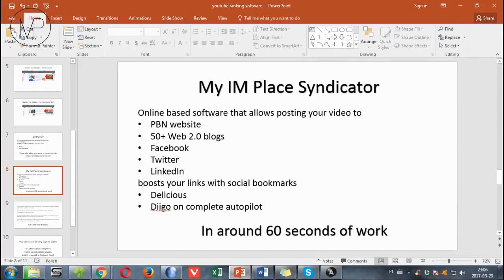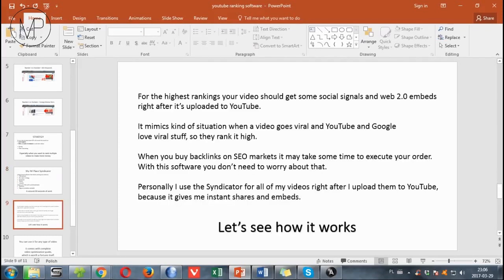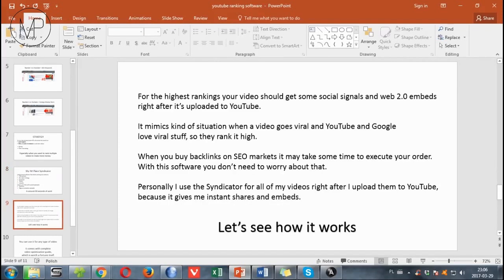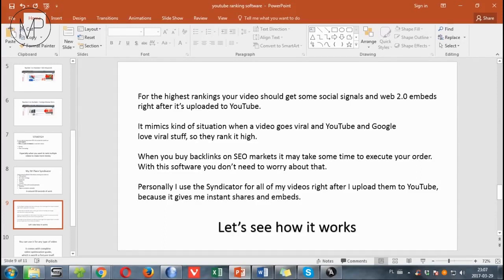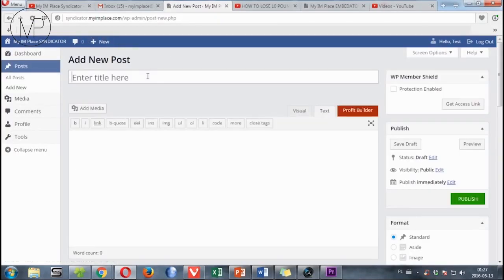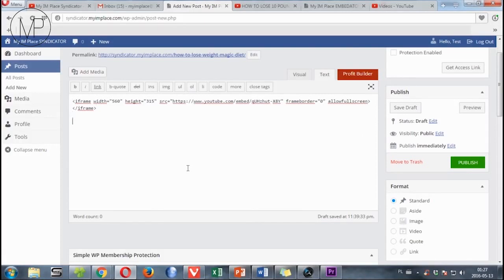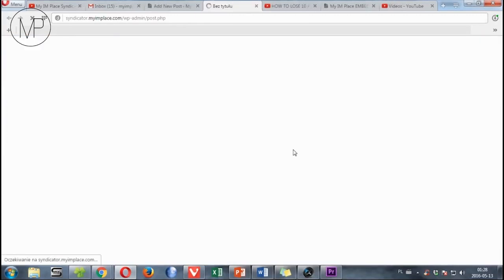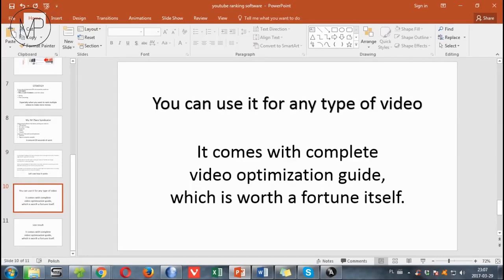Best YouTube Ranking Software - Rank Videos Fast With #1 SEO Video Marketing Tool For YouTubers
Best YouTube Ranking Software - One Of The Best-Selling Video Marketing Tools for YouTubers

Since this video has been uploaded, we updated the Syndicator. It has much SEO power now. Here's the updated video

Transcript:
This is Luke Kubow from myimplace.com and in this short video I’m gonna show you the easiest and the fastest YouTube ranking software has been ever created.
Make sure you watch this video to the end, because I’ll be showing some results and you gonna love it.

For start I’ll show you some results. The keywords are hidden here, because I don’t want anybody to still them, but at the end of this video I’ll show you live results of the video I ranked for keywords you’re not gonna rank for sure, so let’s start.

As you may already know SEOs all around the world use social signals, PBN and web 2.0 embeds to rank their videos.
The problem is lack of TIME to build the high quality backlinks for many projects or/and necessity to pay for Fiverr and other SEO markets. It just sucks when you need to do this boring job over and over.
And this is when My IM Place Syndicator comes in. This unique technology allows you to post your content to 50+ web 2.0 websites (including video embeds), self-hosted PBN website, create Facebook shares, Twitter Tweets (including video embeds) and LinkedIn shares in less than 30 seconds of work. Also it boosts your links with social bookmarks like Delicious and Diigo on complete autopilot.
Let me show you how the tool works!

You may already know that for the highest rankings your video should get some social signals and web 2.0 embeds right after it’s uploaded to YouTube. It mimics kind of situation when video goes viral and YouTube and Google love viral stuff, so they rank it high.
When you buy backlinks on SEO markets it may take some time to execute your order. With this software you don’t need to worry about that.
Personally I use the Syndicator for every of my videos right after I upload them to YouTube.
You know that ability to rank high in Google and YouTube equals money.
And unlike anything you’ve ever seen before this tool actually does the huge part of job for you. Instant embeds and social signals are huge time saver which makes the software MUST HAVE when it comes to ranking videos.
Also it comes with complete video optimization guide, which is worth fortune itself.
Just to prove this software works here are some examples of the videos I ranked:
I blurred the keywords, because they make me money and I don’t want anybody to steal them, but you can see the results.

To get more information click the card in the right upper corner of this video or the link below in the description.
Again, to get this awesome YouTube ranking software simply click the card placed somewhere around here or the link below in the description.
This has been Luke Kubow. Take care.

All you need to do now is just to click the link below this video and start making money from the free YouTube traffic.